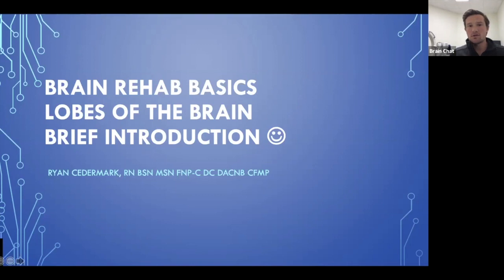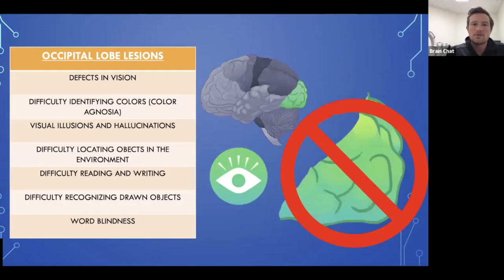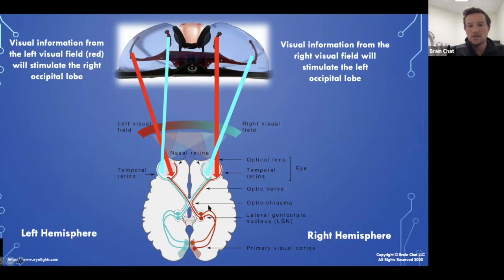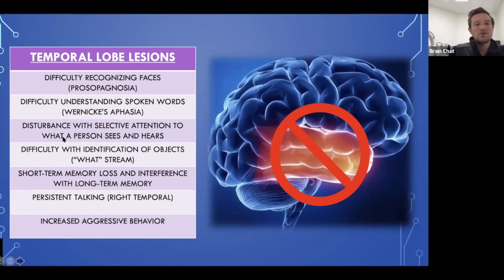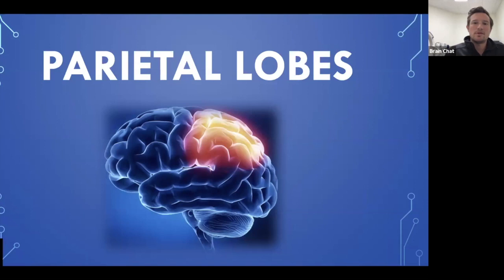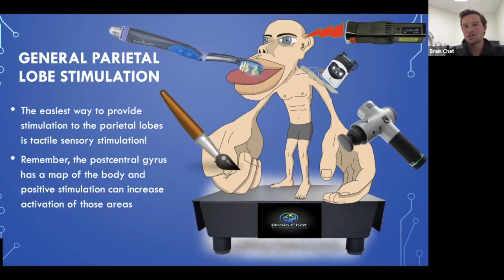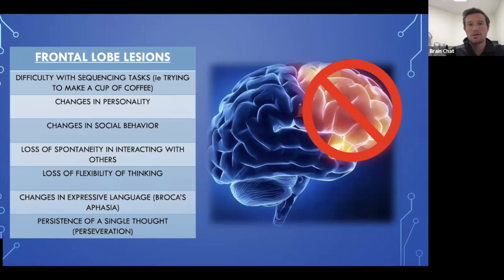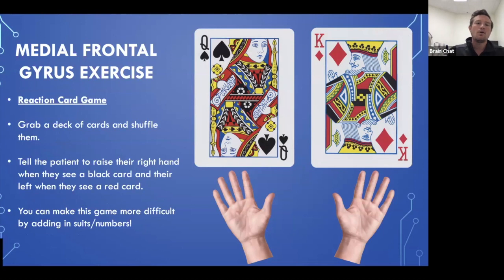Lobes of the Brain Intro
A brief intro to our Lobes of the brain course.